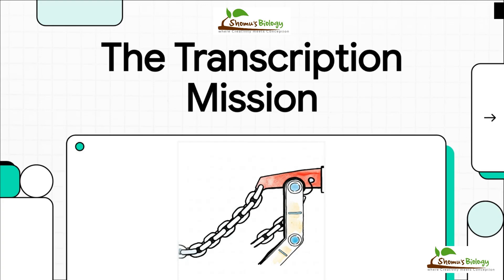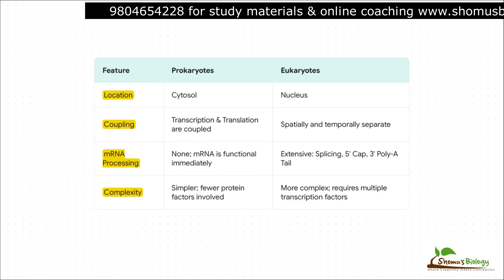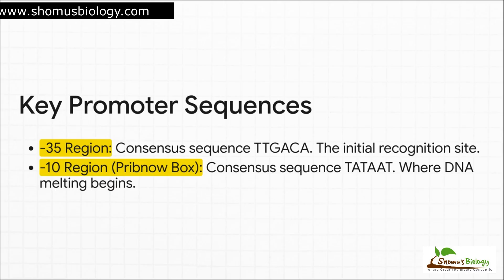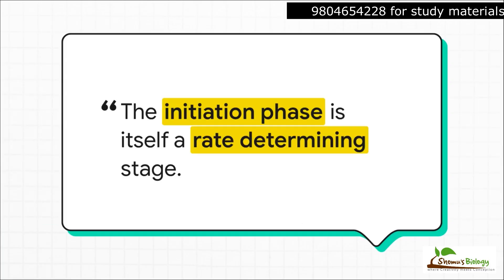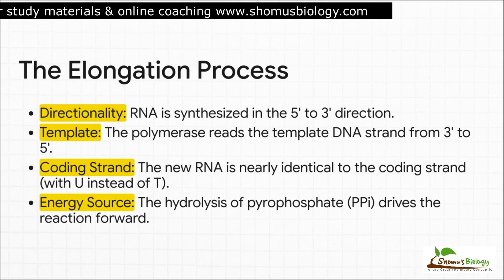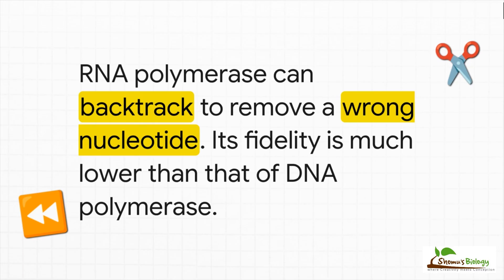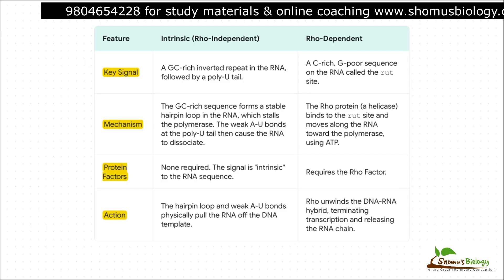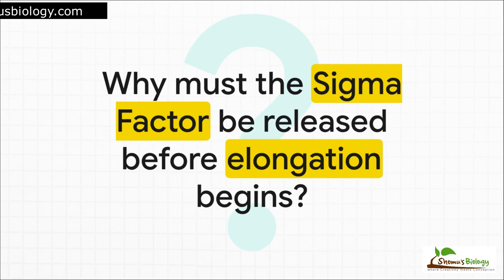Prokaryotic transcription rapid revision for CSIR NET life sciences preparation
This lecture explains Prokaryotic transcription rapid revision for CSIR NET life sciences.